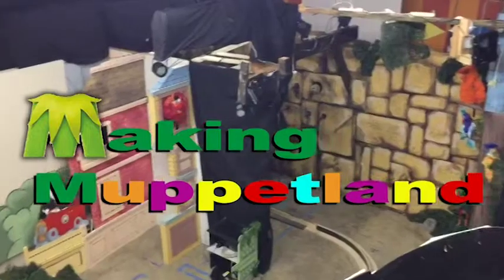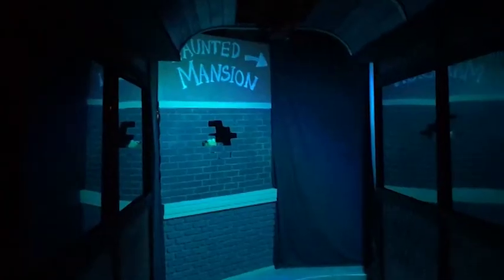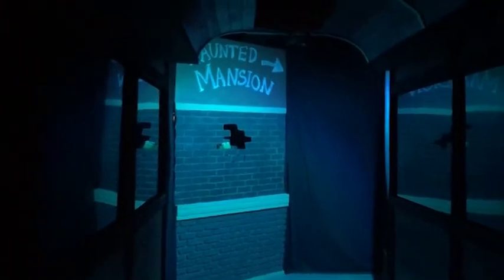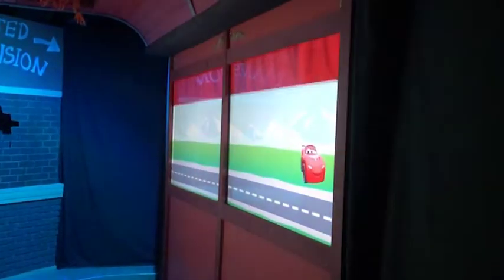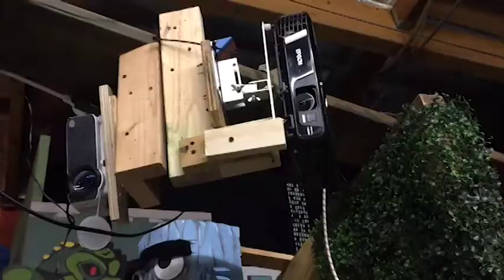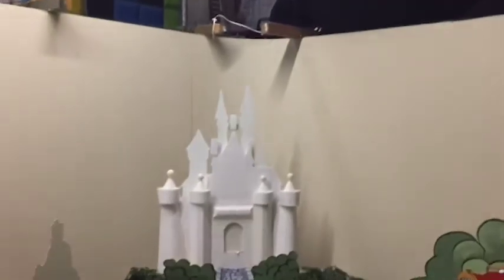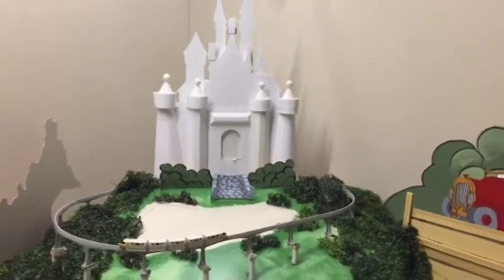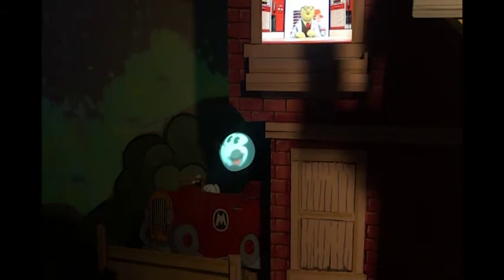Making Muppetland: Episode Four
This week, Royce discusses programming and Brent describes the process of design and building animatronics.

This is a video companion to our five part podcast series "Making Muppetland."

Download the ENTIRE Podcast audio here or wherever you listen to podcasts.